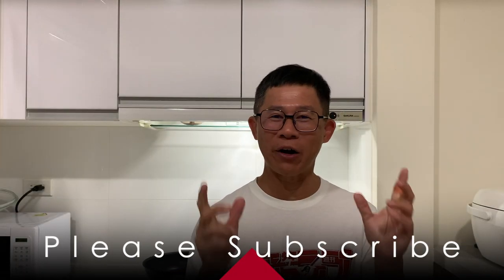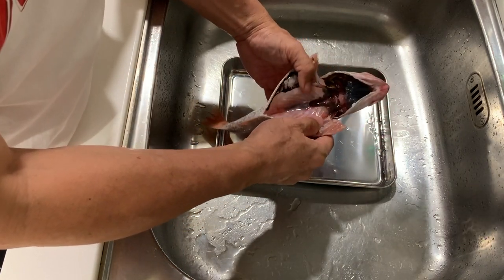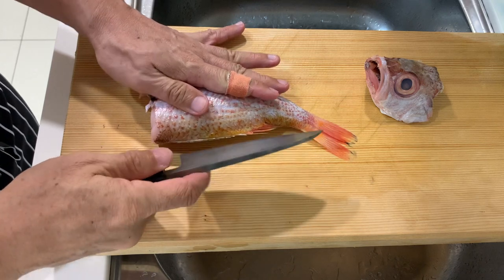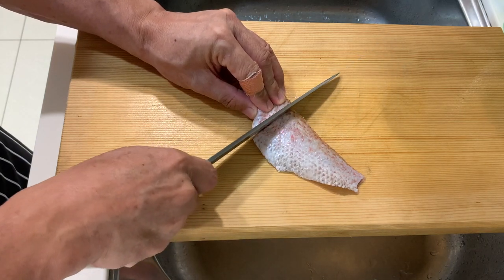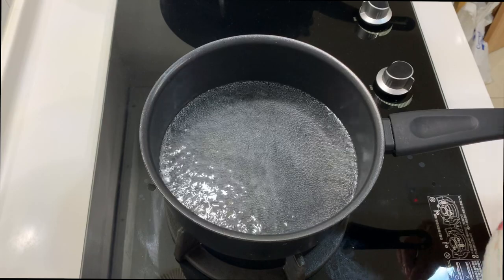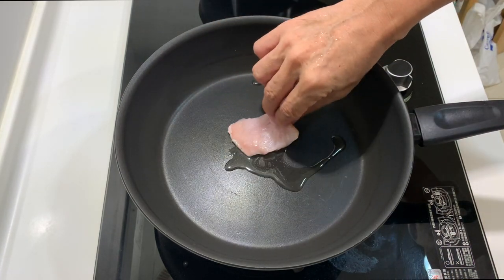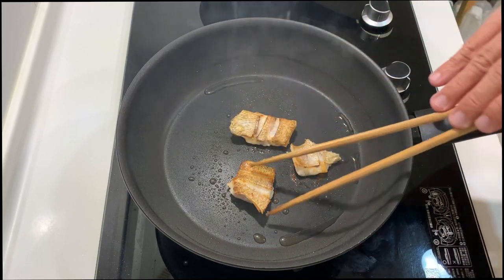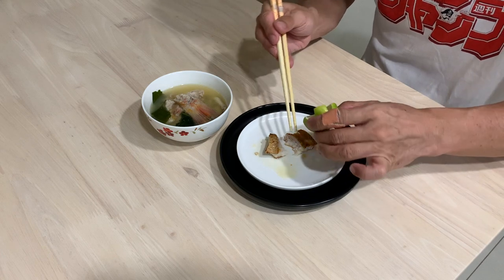Fatty White Fish Known For Its Delicate Sweetness & Rich Flavour | Nodoguro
Ingredients:
Blackthroat Seaperch x 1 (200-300g)

Miso Soup Recipe:
Miso 1 tablespoon
Water 500ml
Dried Seaweed